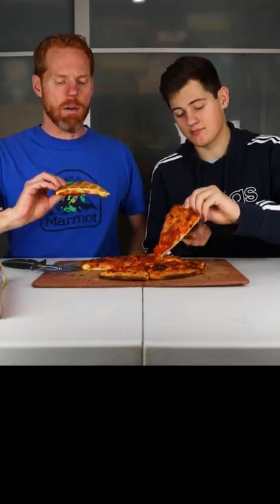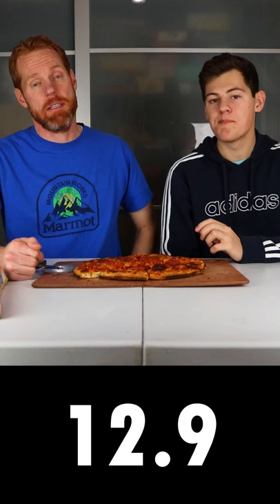One Bite Frozen Pizza Review!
In today's short, we're eating and reviewing some One Bite pizza for the first time to let you all know if this frozen pizza is worthy of it's name!